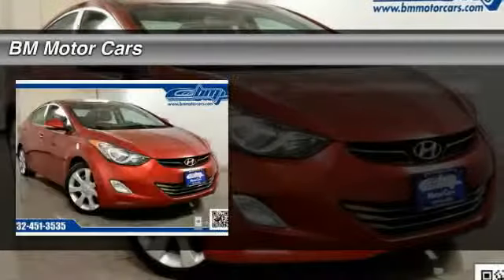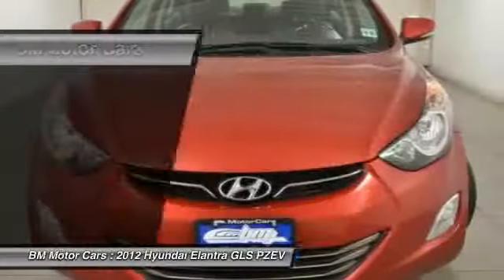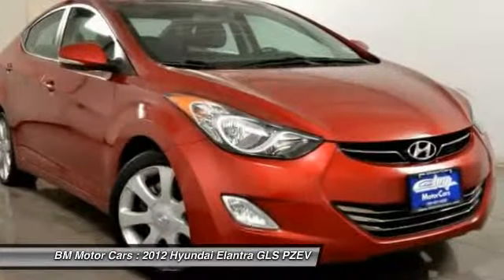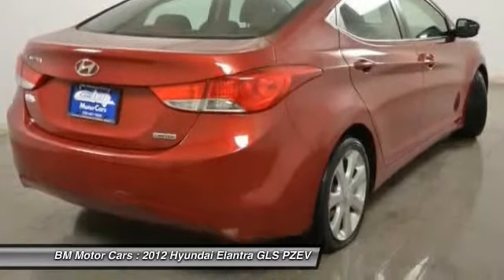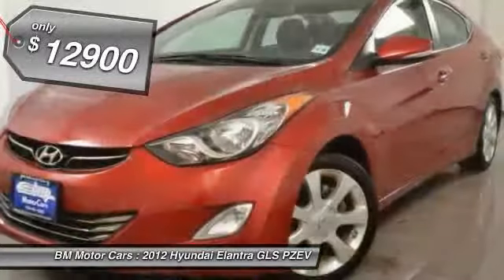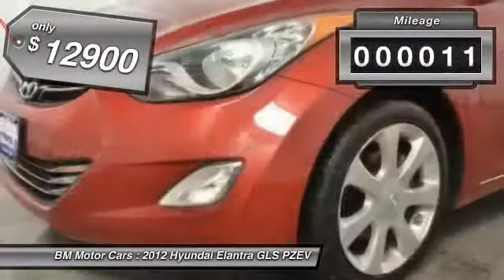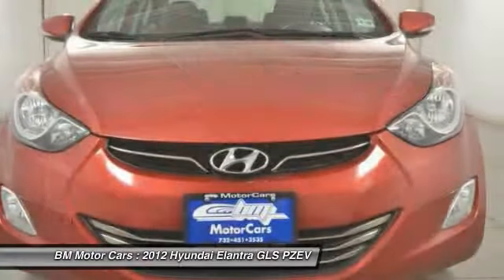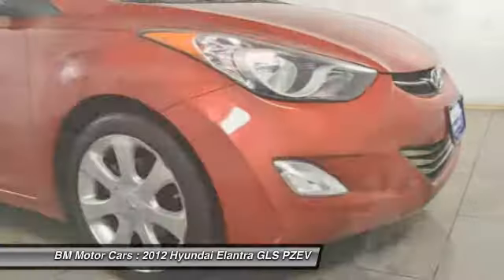2012 Hyundai Elantra GLS PZEV Rahway NJ 07065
2012 Hyundai Elantra GLS PZEV